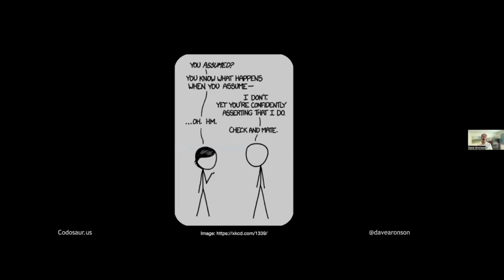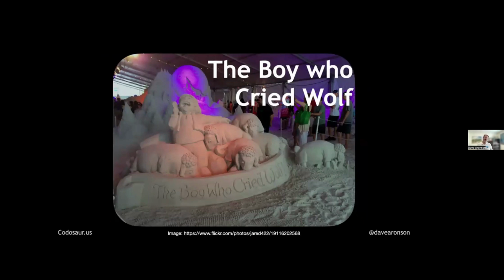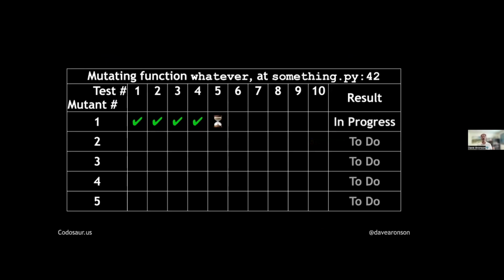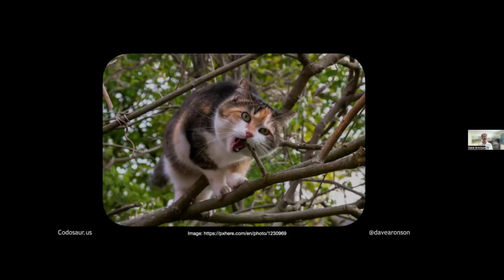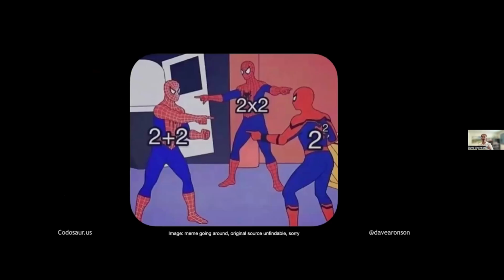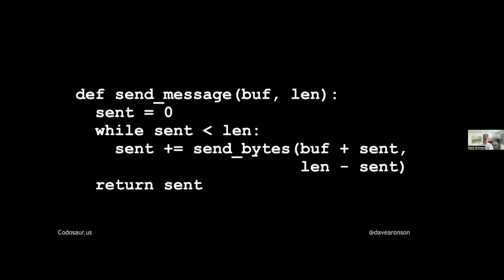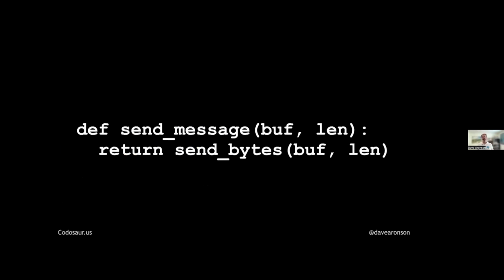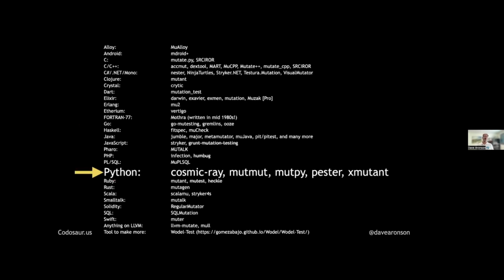Kill All Mutants! (Intro to Mutation Testing) | Dave Aronson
This video captures the "Kill All Mutants! (Intro to Mutation Testing)" talk, which was delivered as part of the XtremePython online conference on April 16th, 2024.